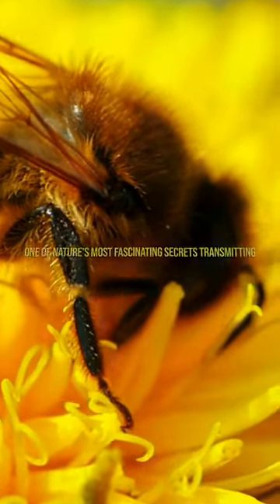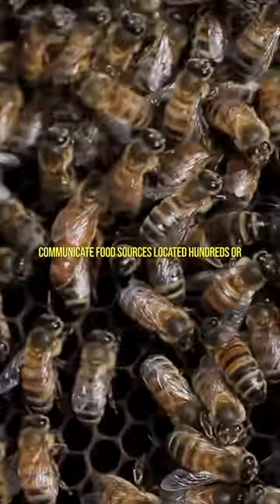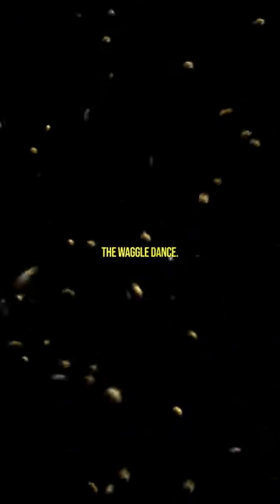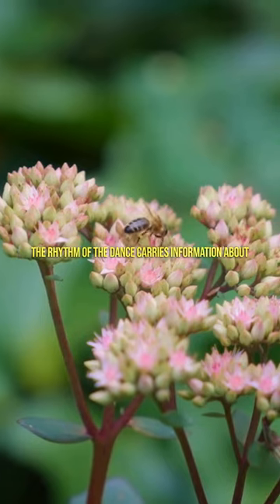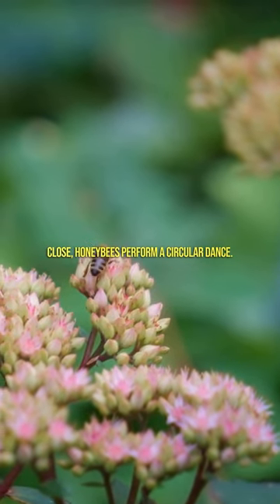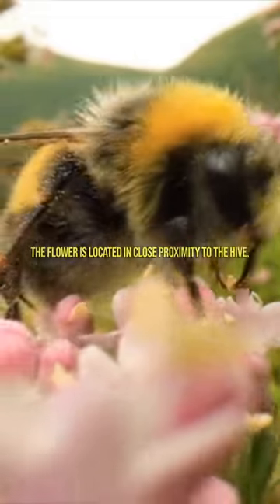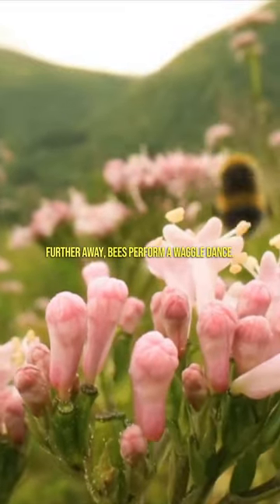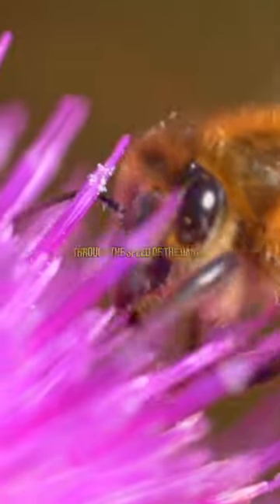What You Ever Heard Bee Dance?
Explore the incredible world of bees with us as we unravel the mystery behind their mesmerizing dance! In this video, we delve into the fascinating 'waggle dance' that honeybees use to communicate food sources to their hive mates. Discover how rhythm and direction come together in the natural choreography of these tiny dancers.